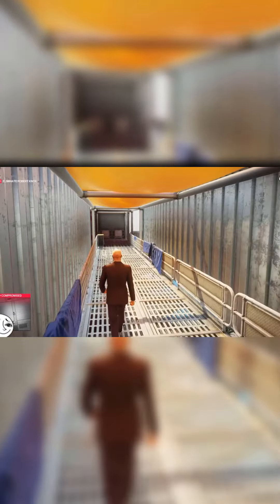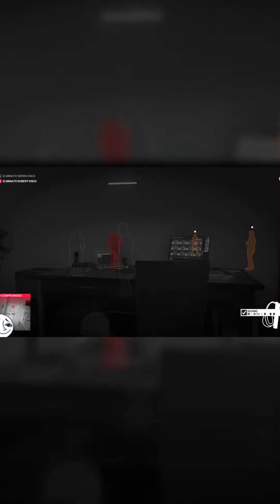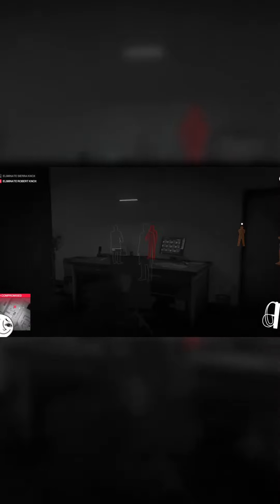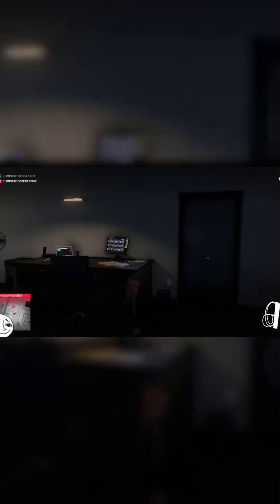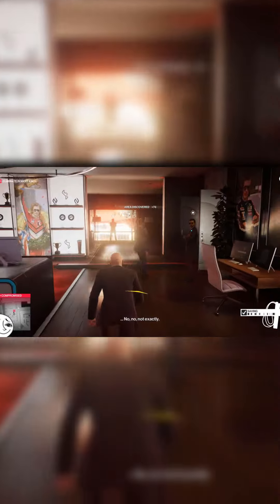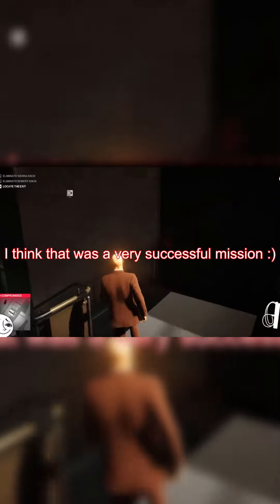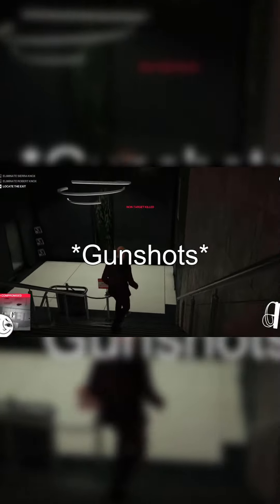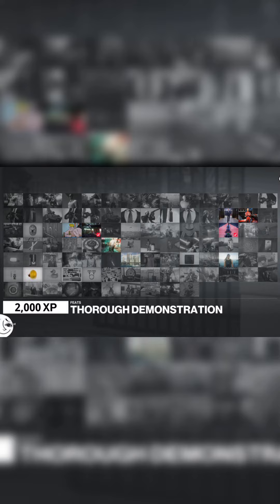Hitman 2 100% Part 5